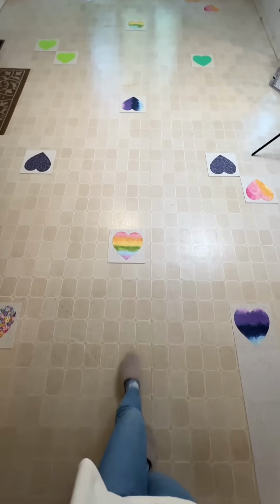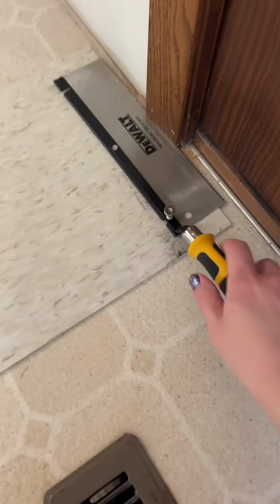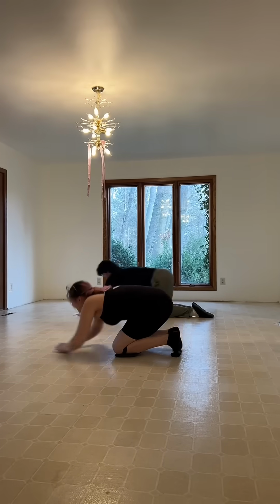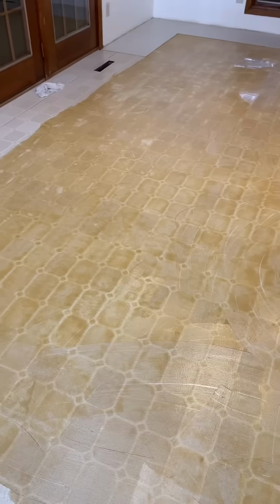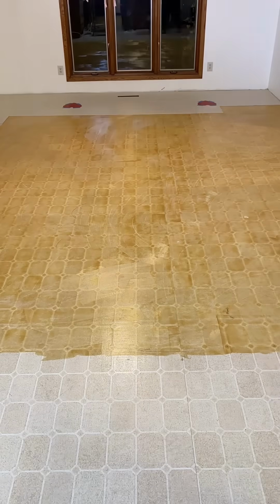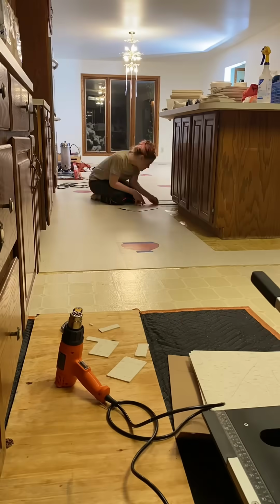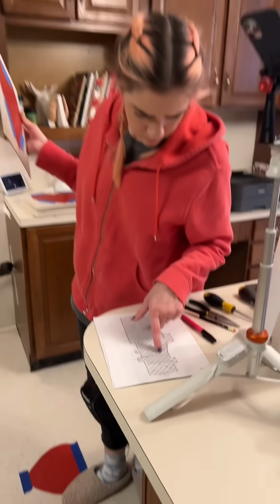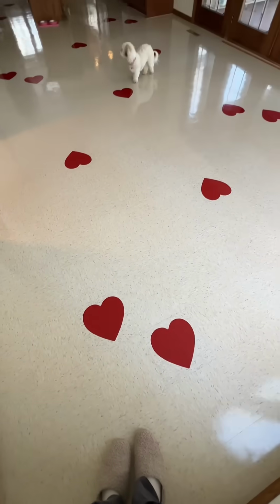Ummm WOW I love how this turned out 🥹❤️ Custom heart floor part 3! Tile cuts by Ricky TeeVee